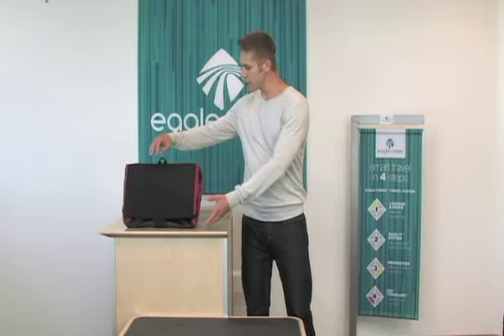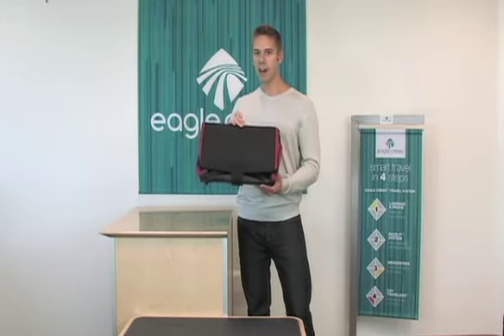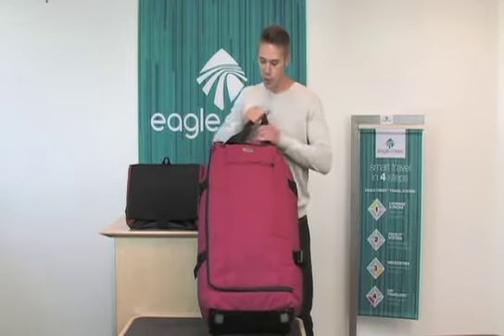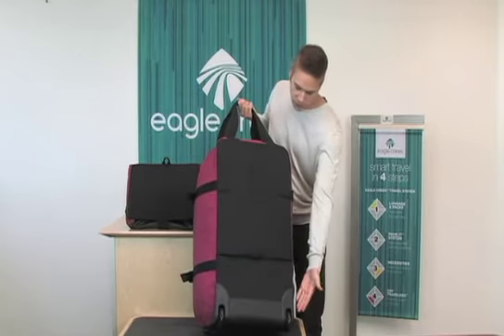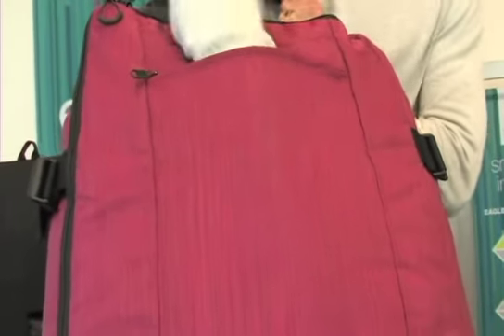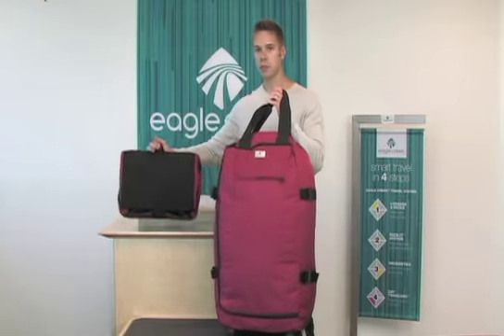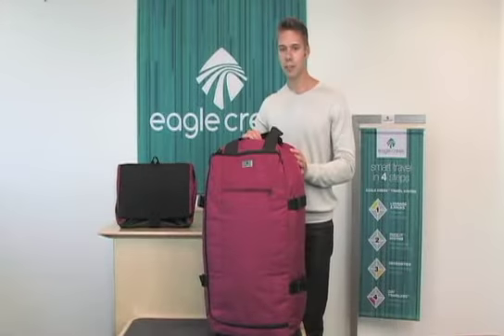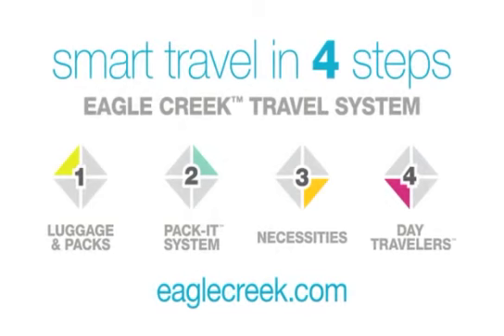Eagle Creek Crossroads Roll-Away 30 at Jet-Setter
Smart, lightweight luggage solutions crafted with all the durability Eagle Creek is known for with all the essentials for a comfortable journey. Each piece is backed by Eagle Creek's unparalleled Lifetime Warranty.